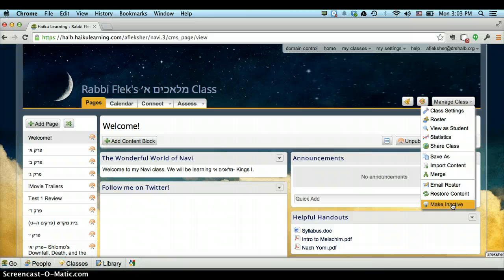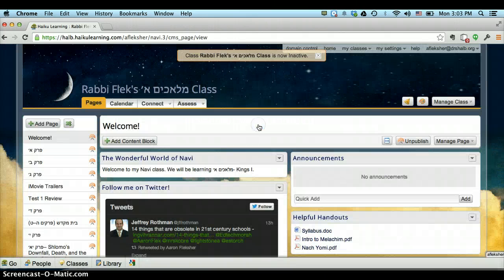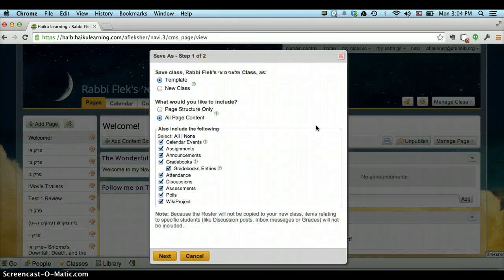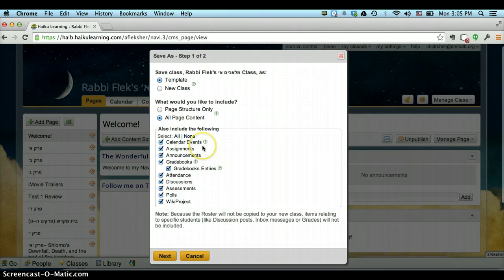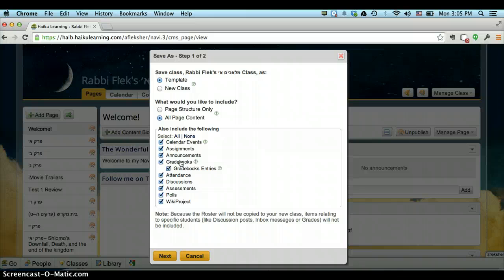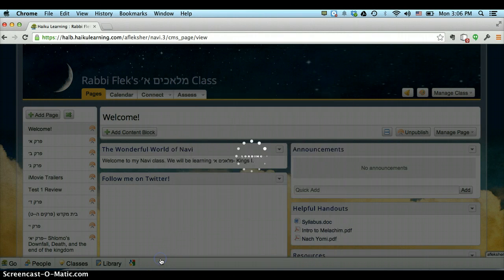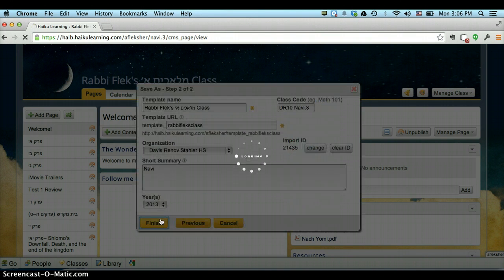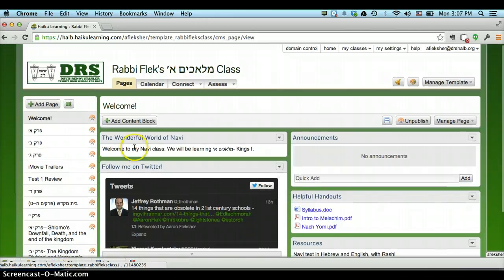HALB Haiku Year-To-Year Transition Instructions